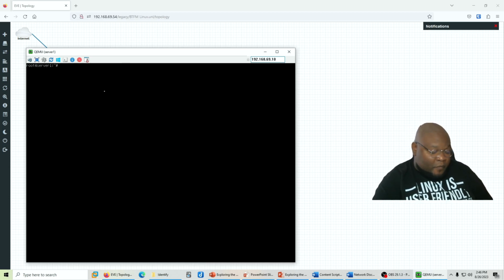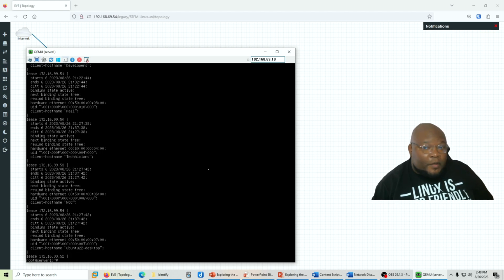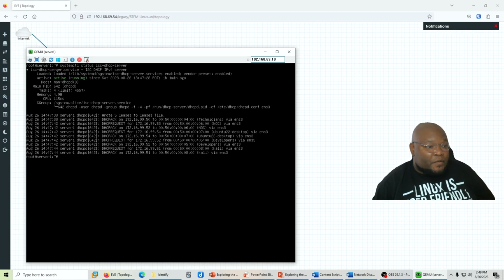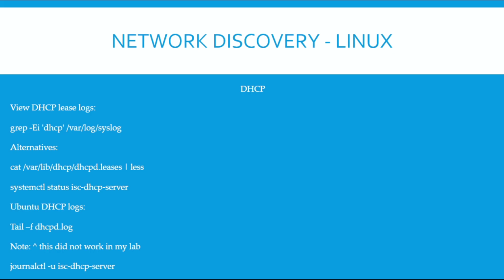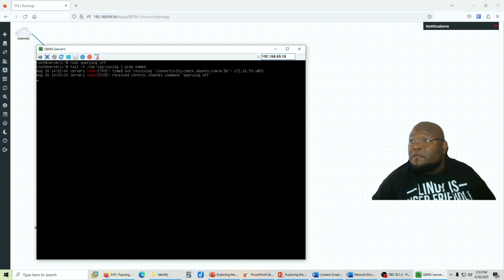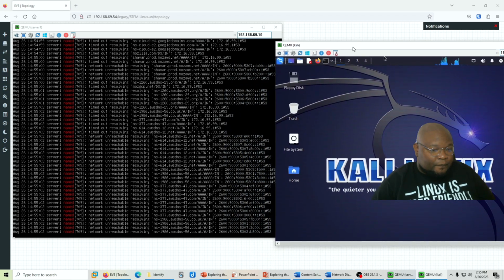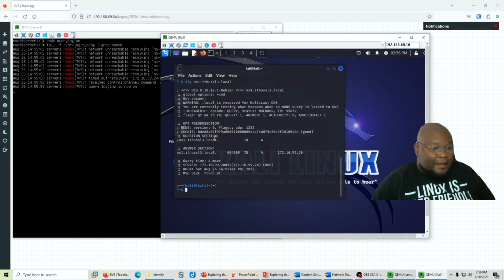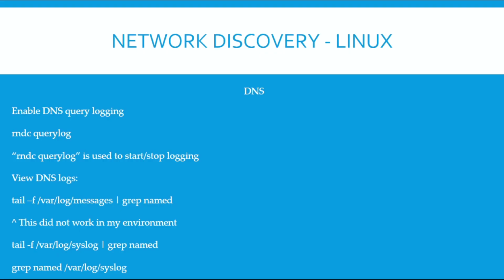Cybersecurity Blue Team From Scratch - BTFM - 13 - Linux Discovery - DHCP & DNS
Chapter 2 Identify. This video covers auditing DHCP & DNS logs.